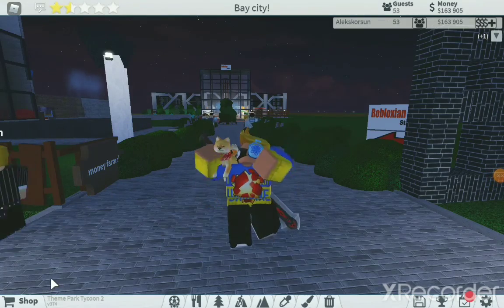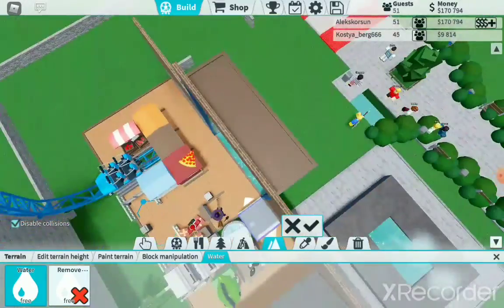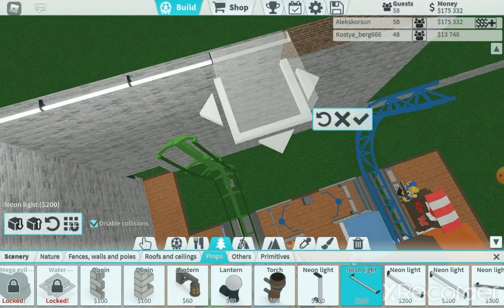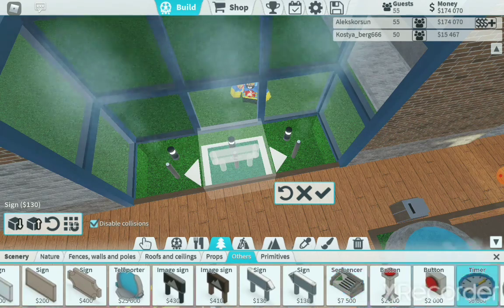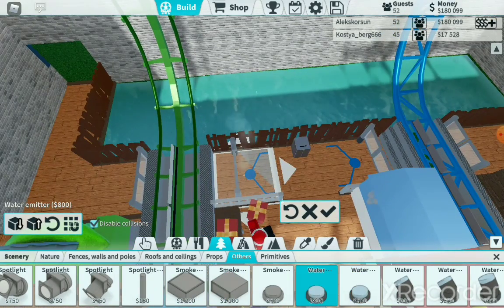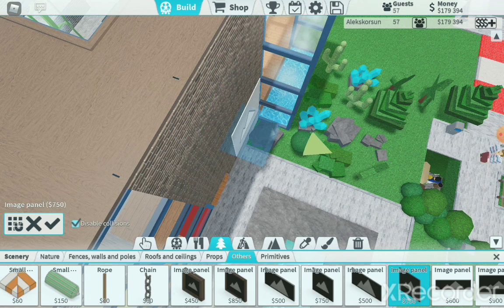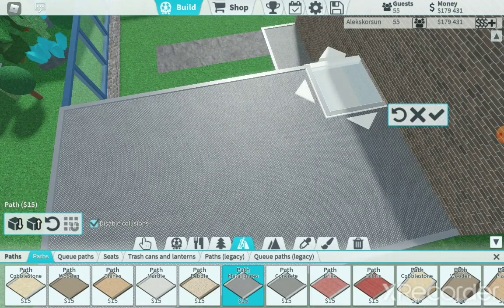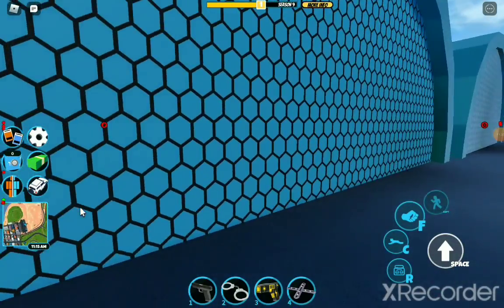I built a shoping mall in theme park tycoon 2 (PT 2 )!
I built a shoping mall in theme park tycoon 2 and u can build it in your theme park too!